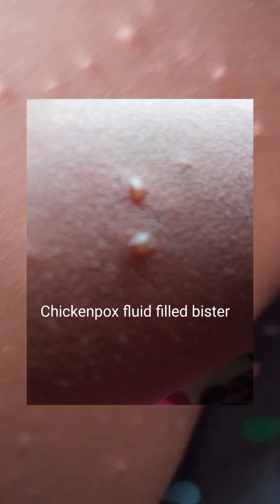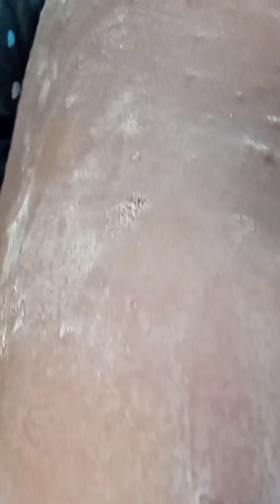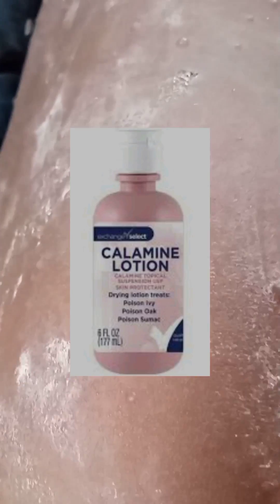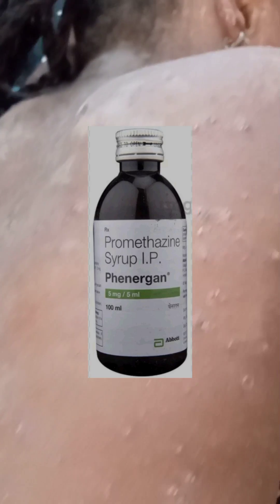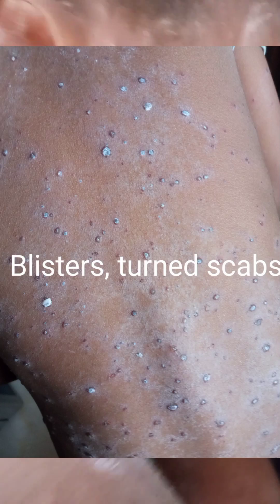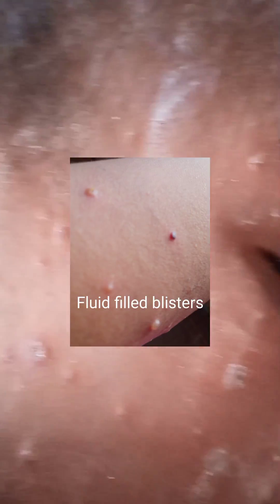Chickenpox - symptoms , mode of transmission and management